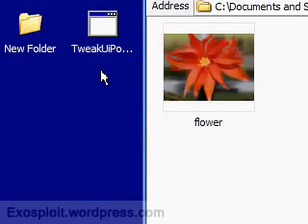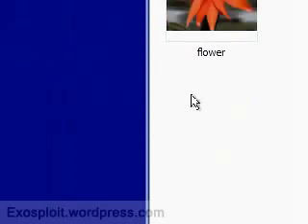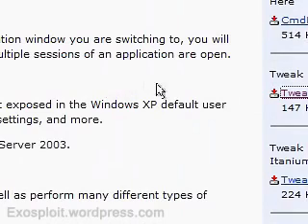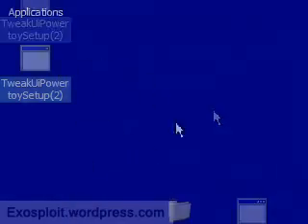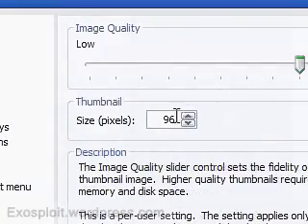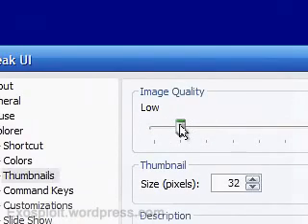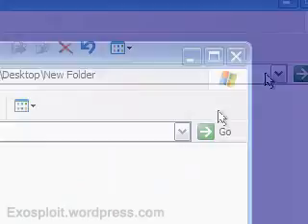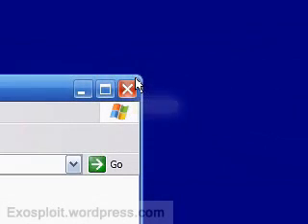Change Image Thumbnail Size in Windows XP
Additional Information:
Unless you know what you're doing, be cautious using TweakUI, unless you've been instructed.

Links:
TweakUI